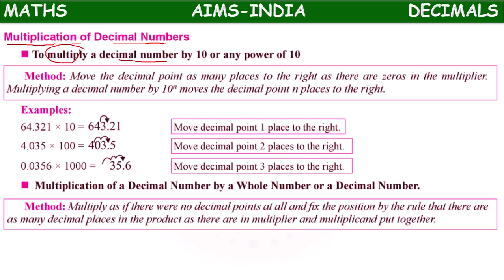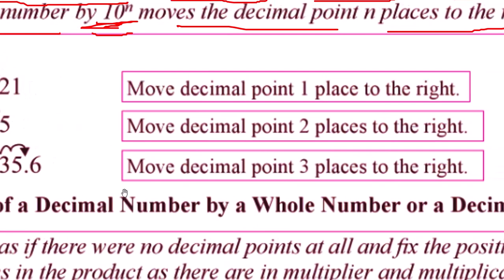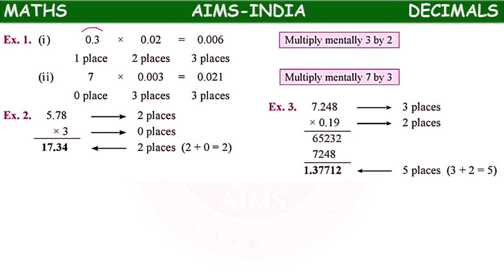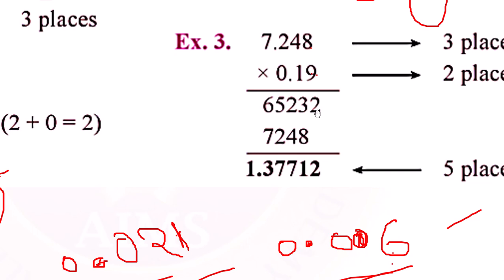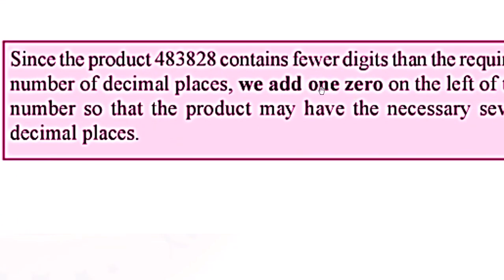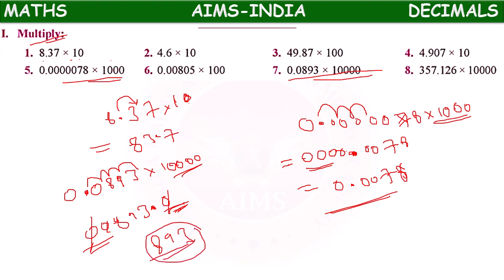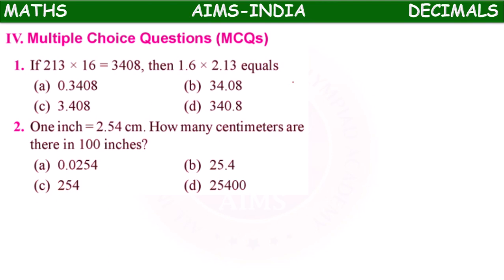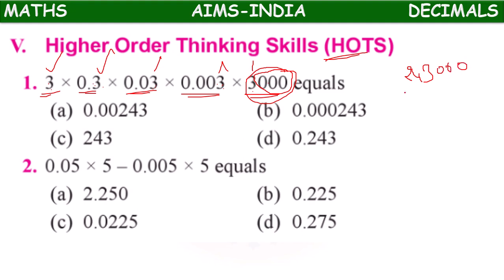7TH | MATHS | DECIMALS | PART 02 | AIMS-INDIA